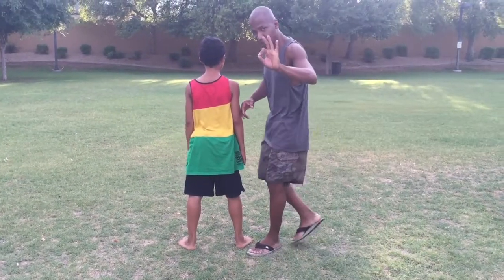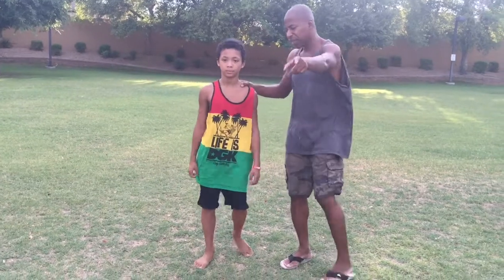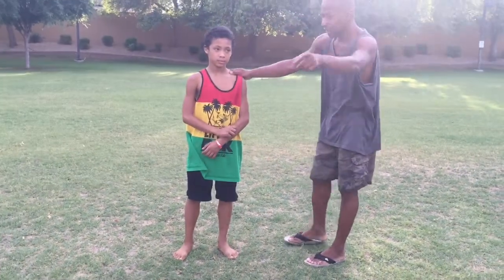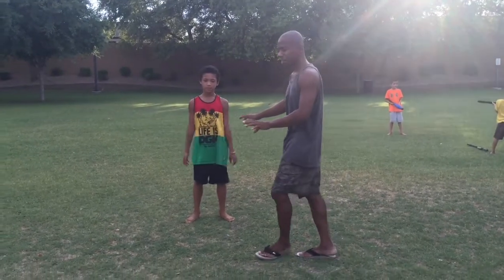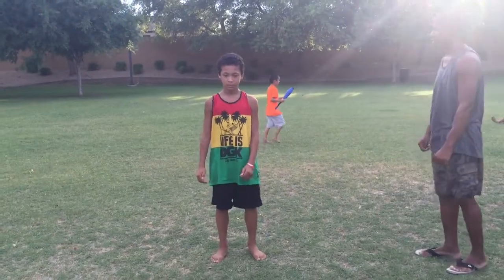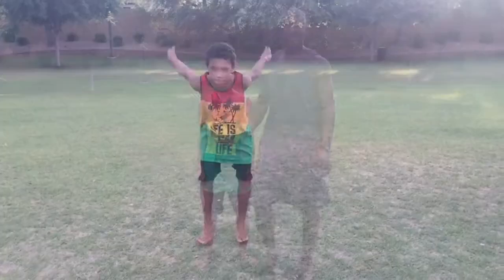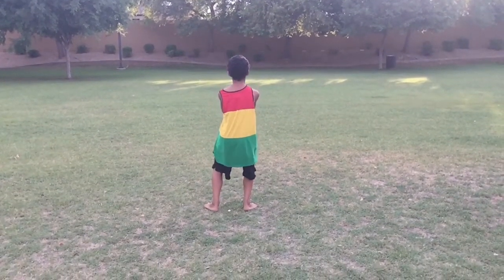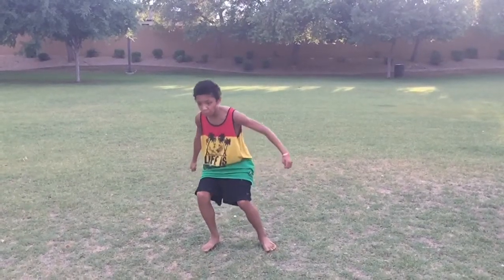Tutorial: The Most Simple Way To Learn To Do A Backflip With A Half Twist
Tutorial: The Most Simple Way To Learn To Do A Backflip With A Half Twist | Tutorial, How To, Backflip, Half Twist

I suggest becoming confident with any flip or stunt and basic coordination first. And remember, ALWAYS TO PUT SAFETY FIRST !!

» Do you need to learn to do a regular backflip before a half twist?